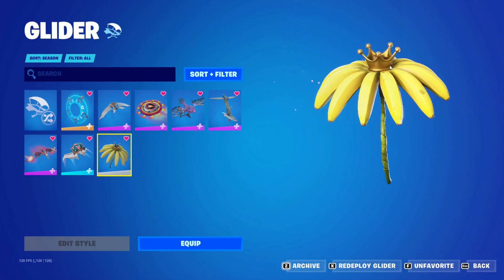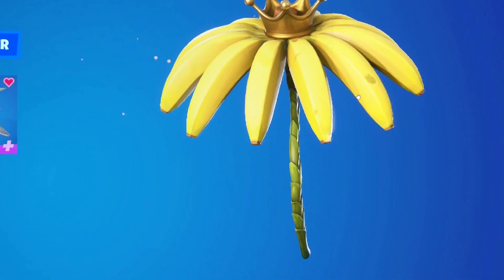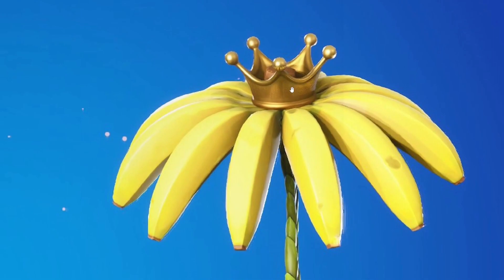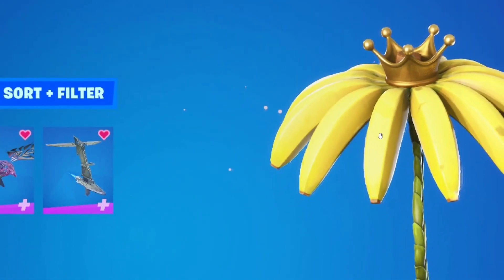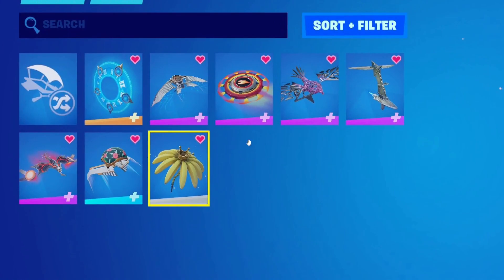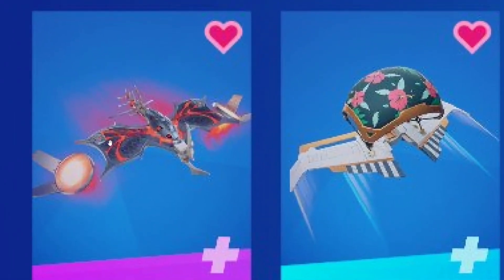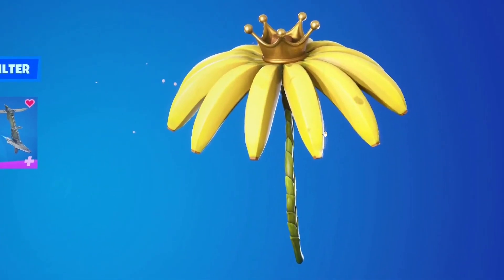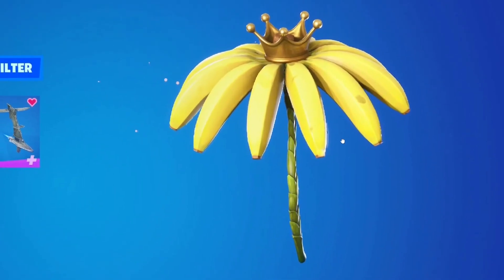Fortnite Chapter 4 Season 3 Victory Royale Umbrella : NANA-BRELLA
The WILDS await in Fortnite Battle Royale Chapter 4 Season 3:

The center of the Island has collapsed, revealing a vast, hidden jungle with ancient secrets to discover. Ascend to canopies, ride raptors, and slide in the mud for speed and camouflage. Detect enemies with the Thermal DMR, skid on vines while firing the FlapJack Rifle, or transform opponents into spectators with the Cybertron Cannon.

With WILDS things have gotten a little... wild. Navigate around the map to discover new forms of life such as the Bomb Flower, Stink Flower, Slurp Plants, and more! Plus there’s plenty of exciting new POI’s to be found on your journey. But don't forget your weapons. Danger is ever-present and you may want to hold onto the Kinetic Boomerang or maybe even a Wildwasp Jar!

A good exploration starts with great explorers. This season’s Battle Pass includes all new Outfits, Emotes, Pickaxes, and more to point you in the right direction. See the full list of Outfits that will be available in the WILDS Battle Pass:

-Era
-Trace
-Rian
-Lorenzo
-Mariposa
-Relik
-Optimus Prime
-Purradise Meowscles

What lies underneath the surface? 🌱